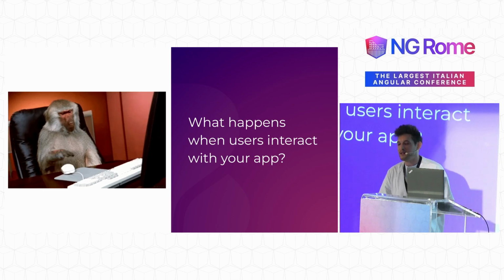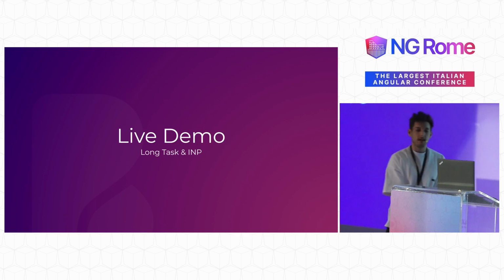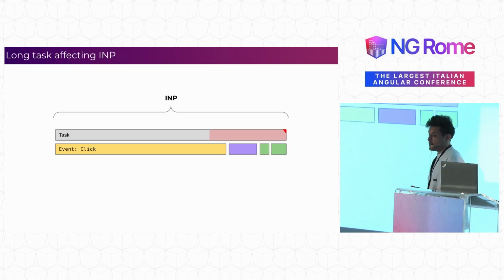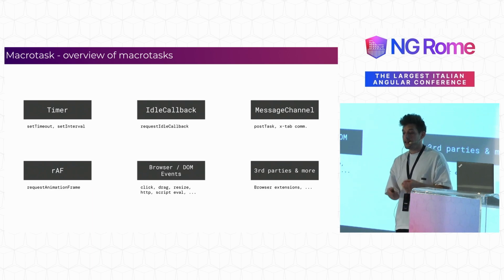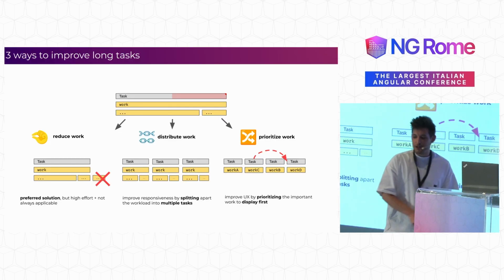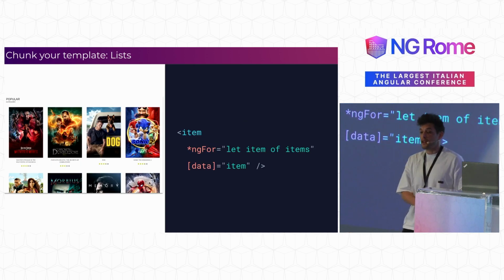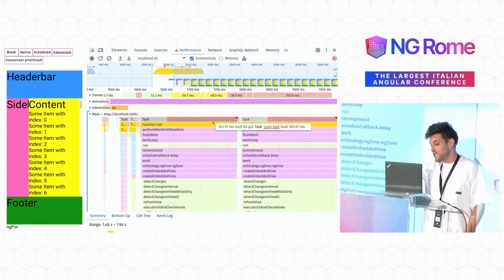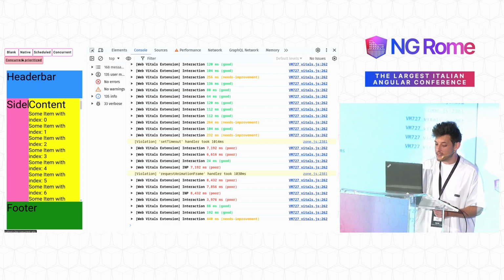Concurrent Mode in Angular by Julian Jandl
JavaScript is single threaded. Keeping execution times short is crucial for the runtime performance of our applications. Long running scripts result in bad Web Vitals like INP & TBT. In this talk, we’ll discuss a strategic approach to mitigate this problem, the Concurrent Mode.

Julian Jandl - Lead Performance Engineer - Push-Based.io